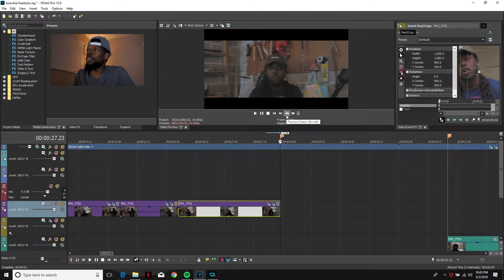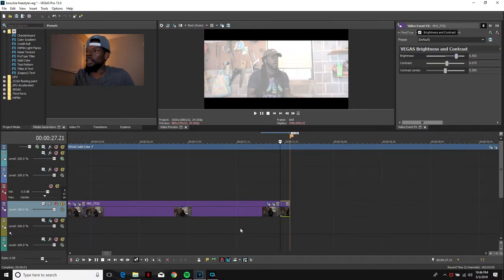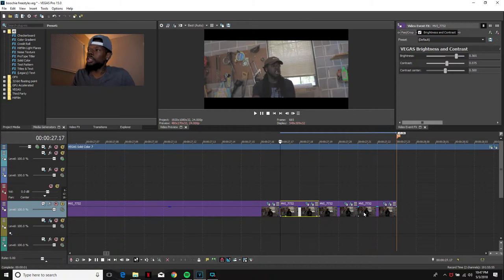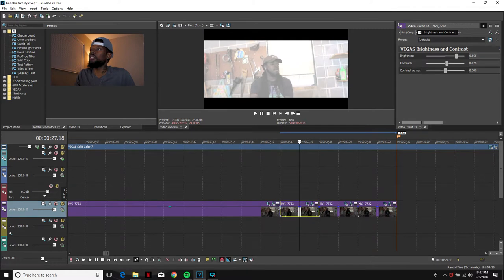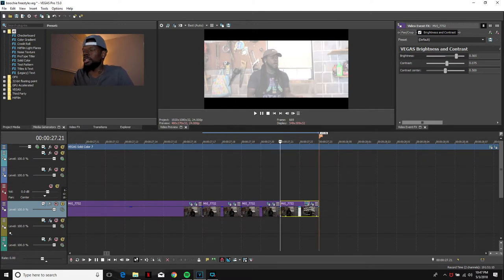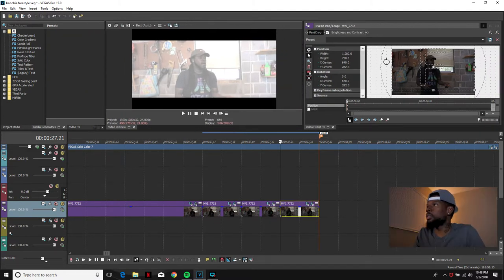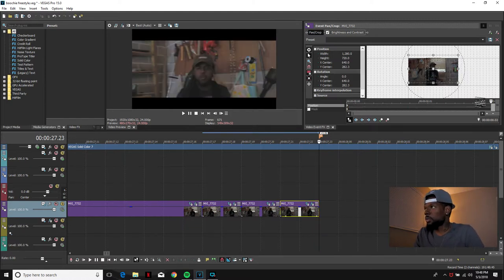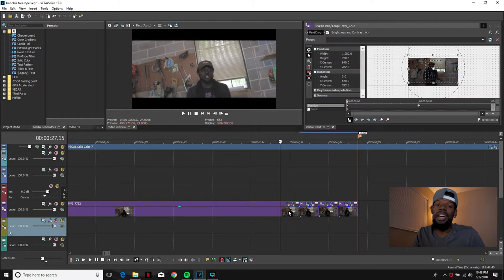Flash Effect Sony Vegas {TUTORIAL}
Equipment:
Camera Lens
Sd card